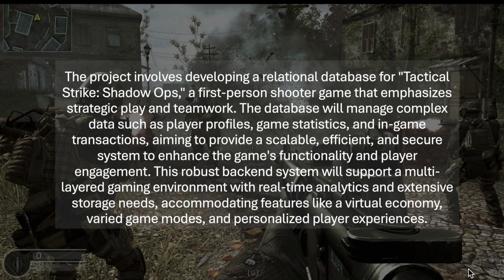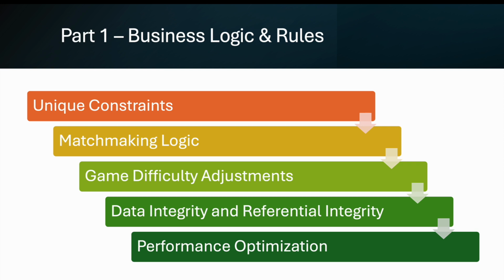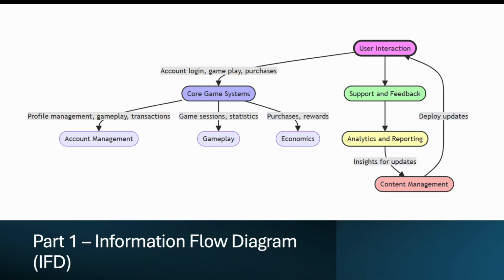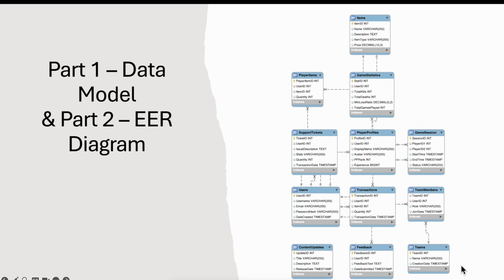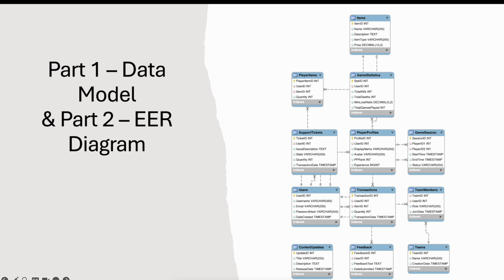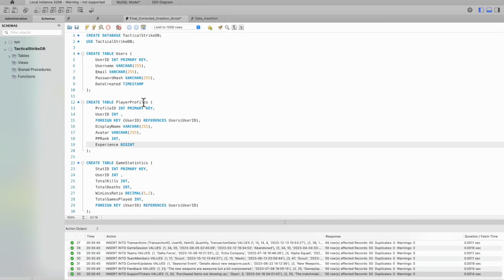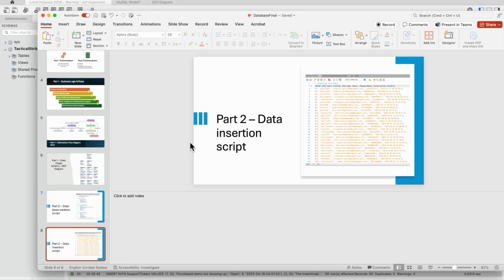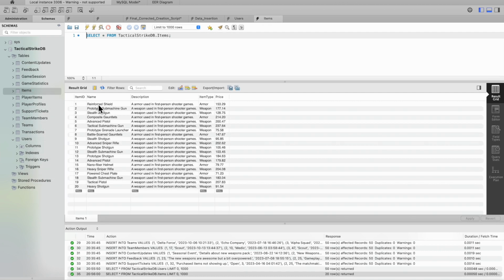EGR325 Final Project Presentation1